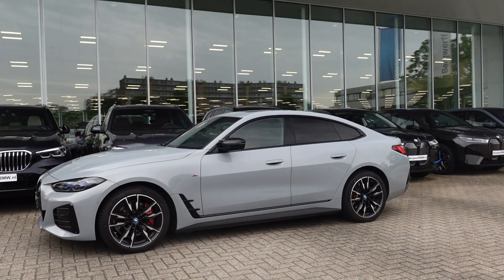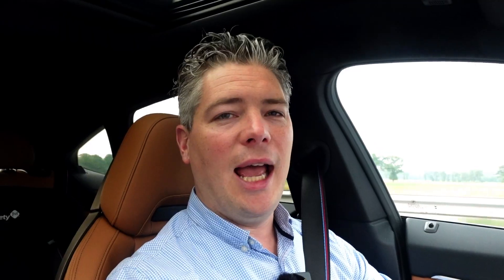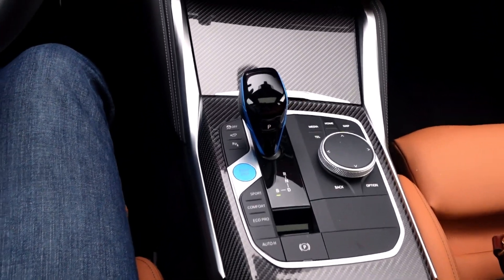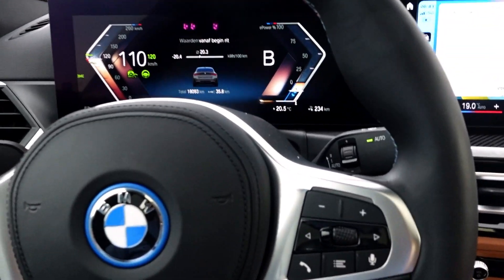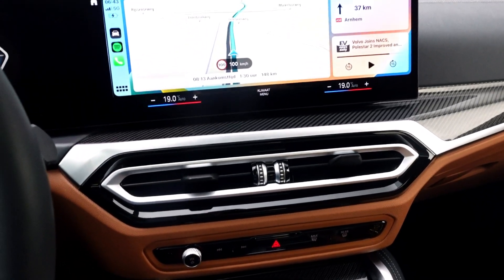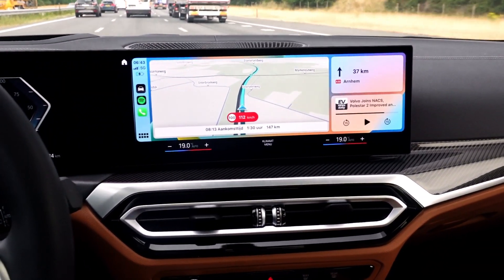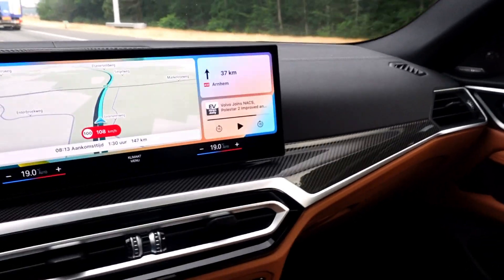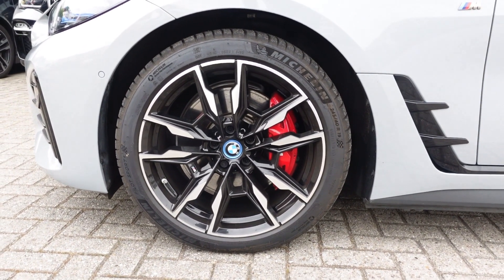I'm getting an BMW i4 M50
But not yet, this is a future car, for sure.